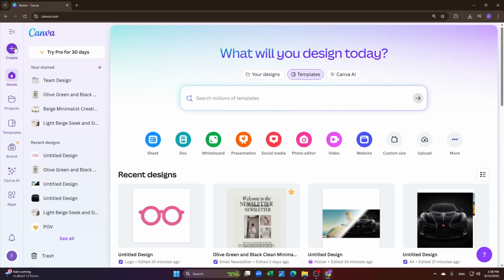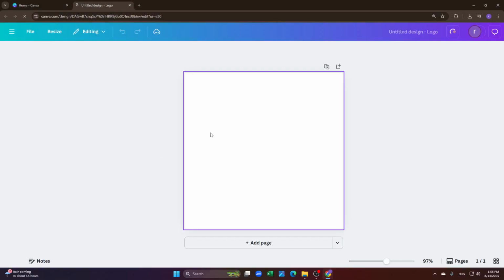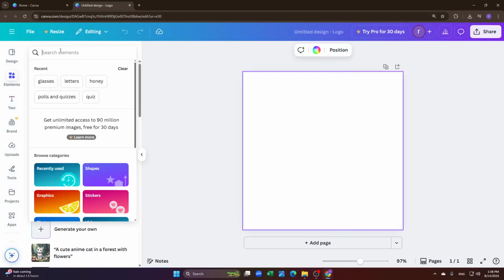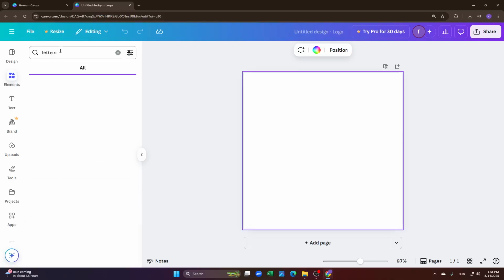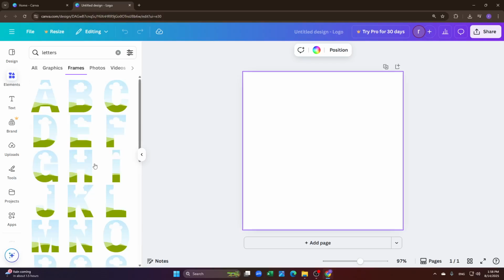How to Create a Text Overlay in Canva Full 2025 Guide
In this video kw in first sentence, you’ll discover how to create a text overlay in Canva with ease. This full 2025 guide walks you through step-by-step instructions to add stylish text overlays that make your designs stand out. Perfect for beginners, marketers, and content creators who want to level up their Canva skills.